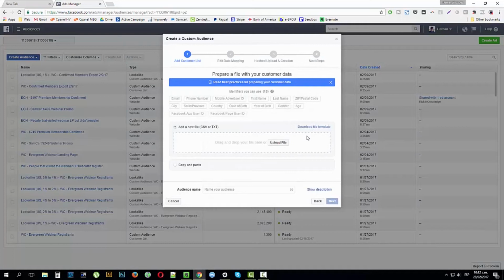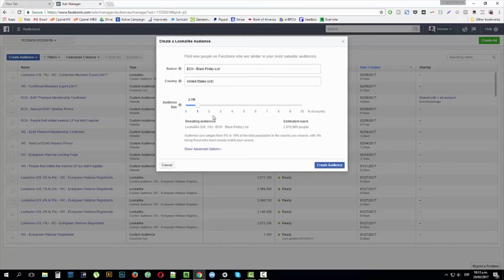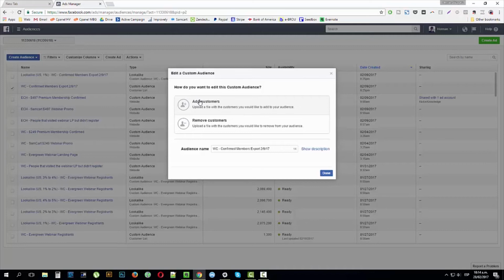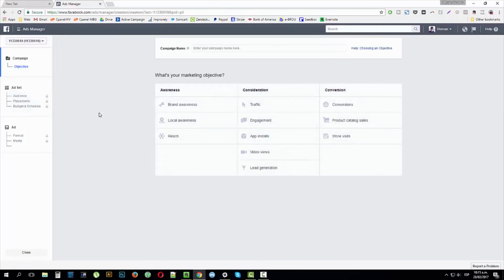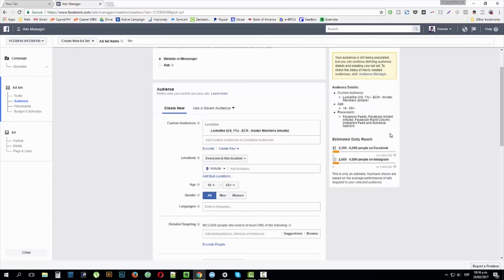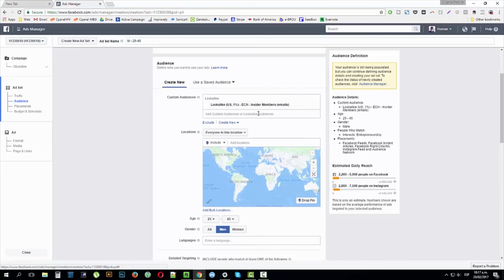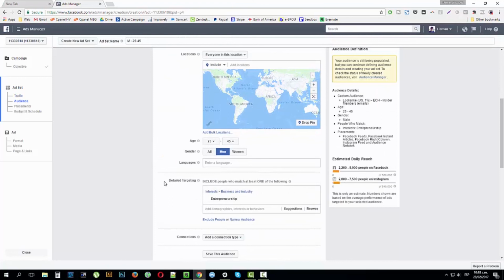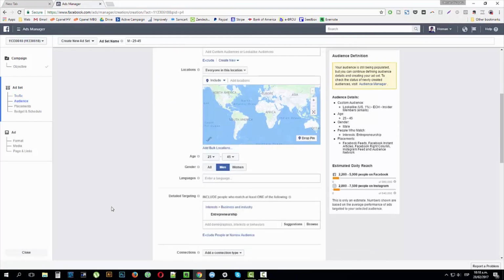How to Use Lookalike Audiences and Interests on your Facebook Advertising - Hernan Vazquez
One of the most powerful techniques to reach your audience is to combine your lookalike audiences with interests on your Facebook Ads.

ツ 6.000 Visitors in 30 Days With $0 Budget (Free Guide) ☞